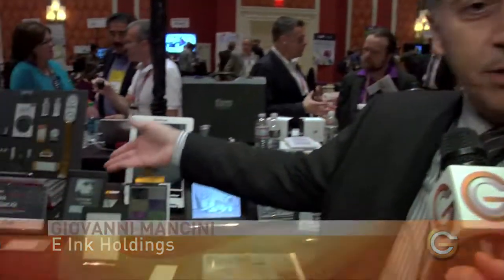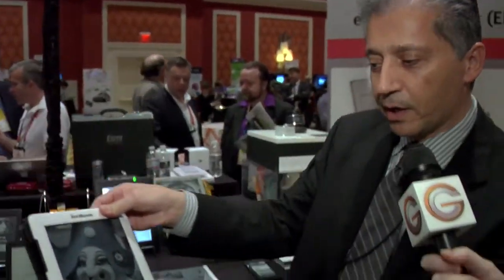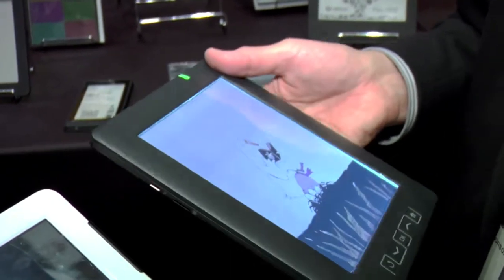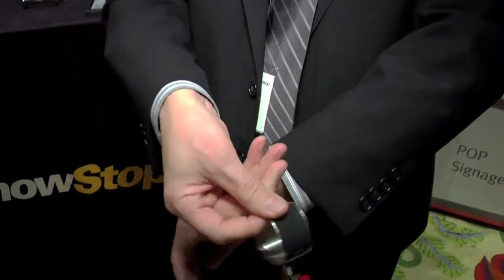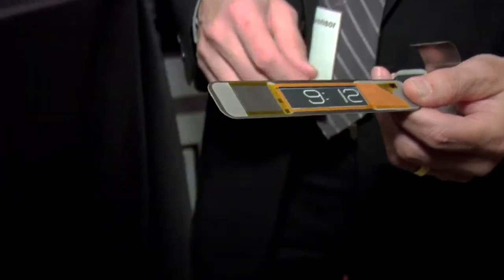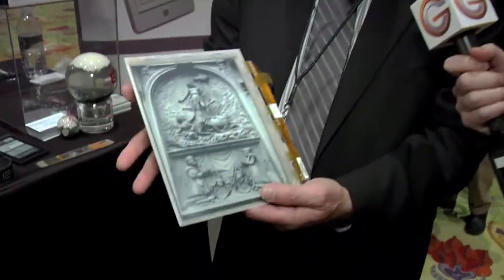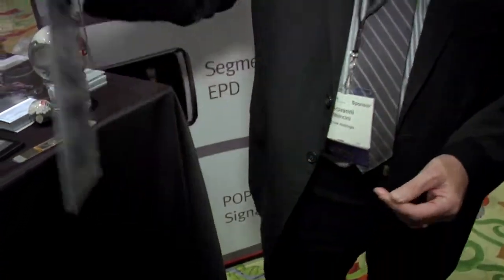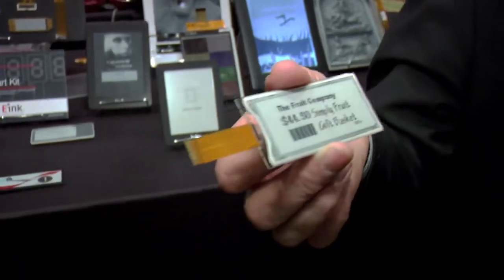CES 2013: E-Ink technology at the Showstoppers Event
GetConnected are at CES 2013, and from the ShowStoppers event Graham Williams checks out advances in e-ink tech. Colour e-readers, e-ink watches, flexible e-ink and much more!